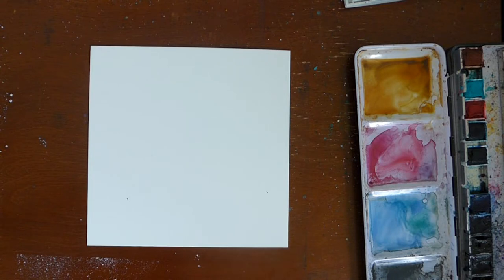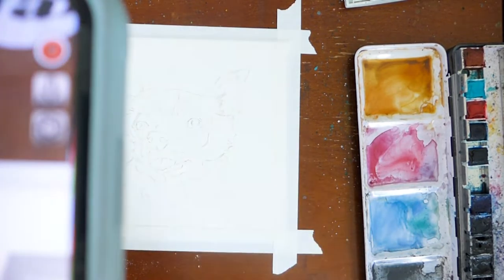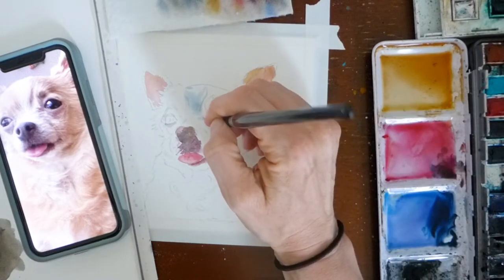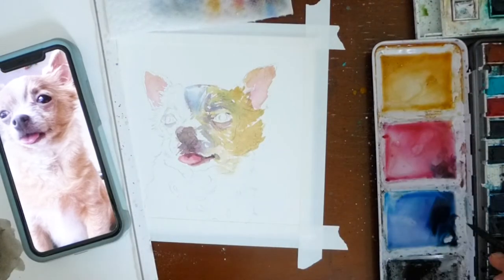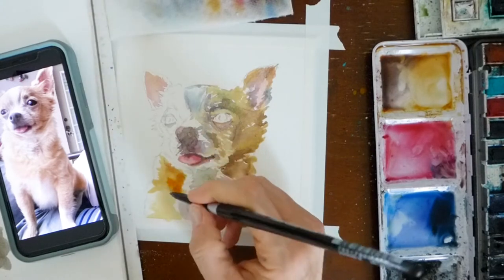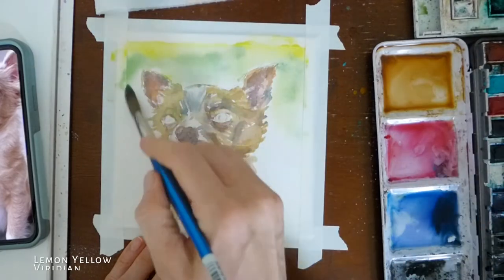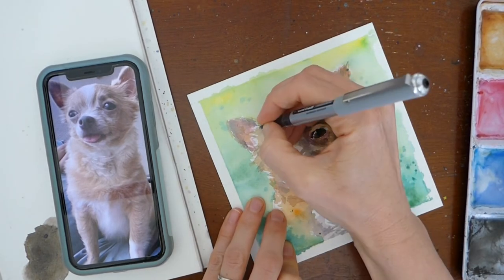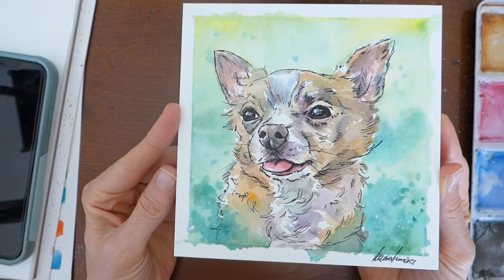Watercolor Pet Portrait Tutorial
Watercolor painted pet portrait tutorial with time lapse art of Lucky the Chihuahua. Learn the start-to-finish technique for painting fun, custom, pet portraits of Allison Gray from Go Gray Artwork. Use watercolor paint and ink outlining to create your own art.